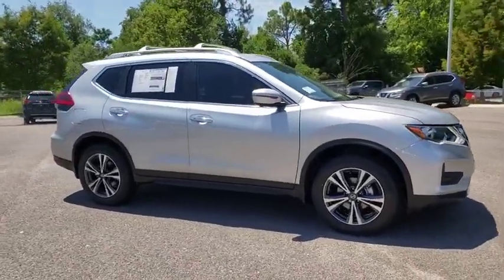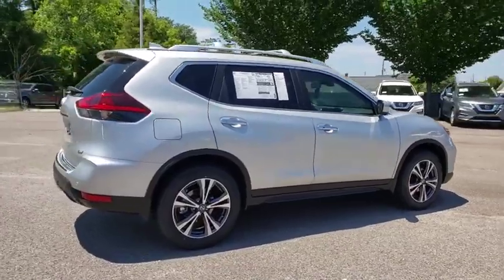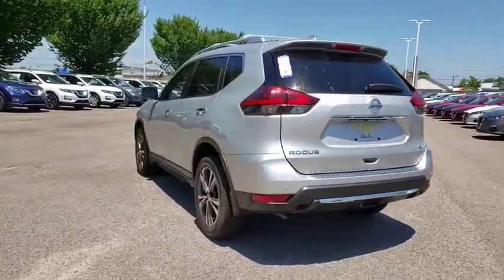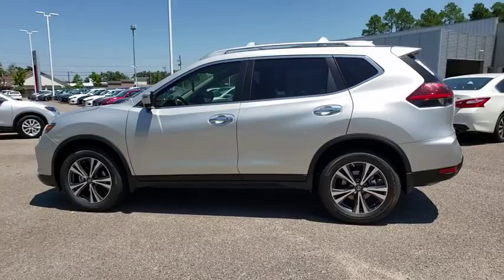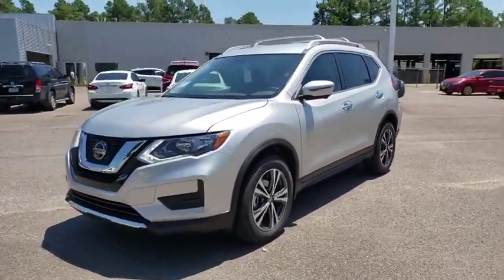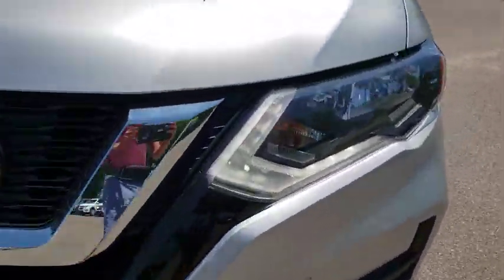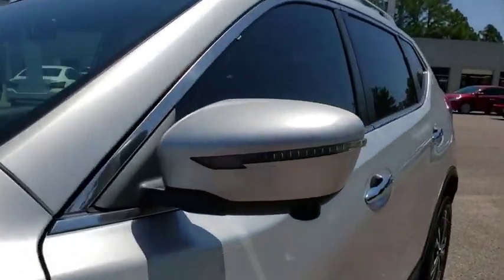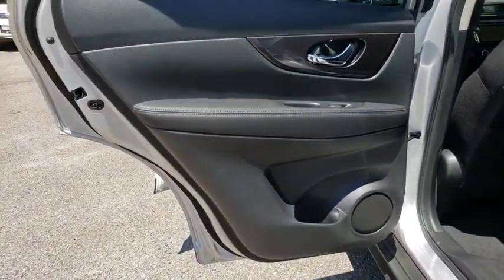2019 Nissan Rogue Augusta, Martinez, Evans, Grovetown, Aiken, North Augusta, GA W268781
Brilliant Silver Metallic New 2019 Nissan Rogue availabl in Martinez, Georgia at Miracle Nissan of Augusta. Servicing the Augusta, Martinez, Evans, Grovetown, Aiken, North Augusta, GA area.

Brilliant Silver Metallic 2019 Nissan Rogue SV FWD CVT with Xtronic 2.5L 4-Cylinder 26/33 City/Highway MPGbrbrThe Miracle Advantage: This Vehicle qualifies for Complimentary 10 YEAR 250,000 MILE LIMITED POWER TRAIN WARRANTY. HUGE VALUE! See Dealer for Details.